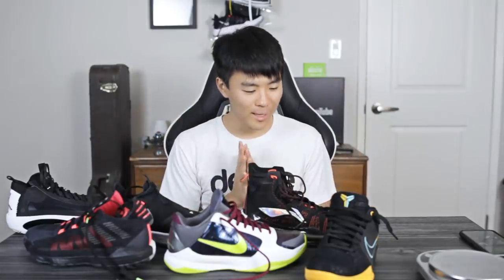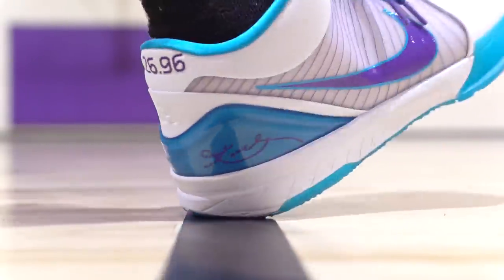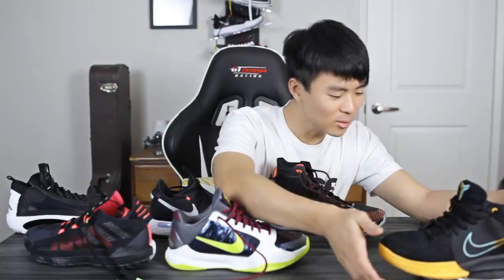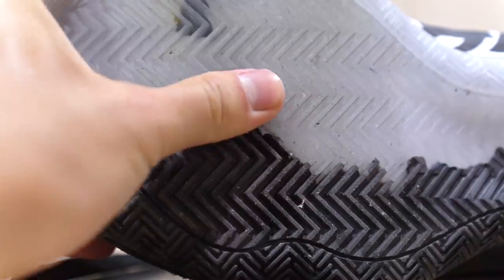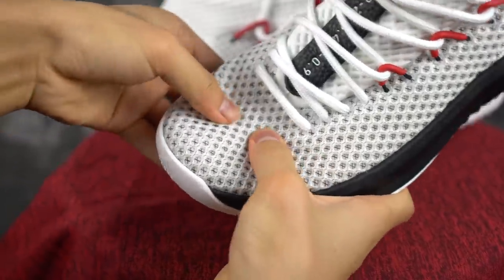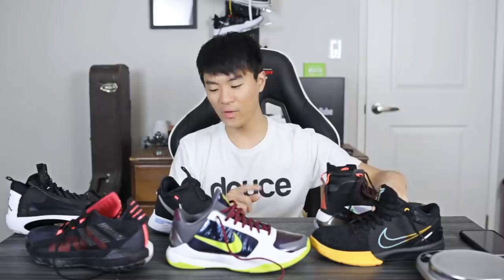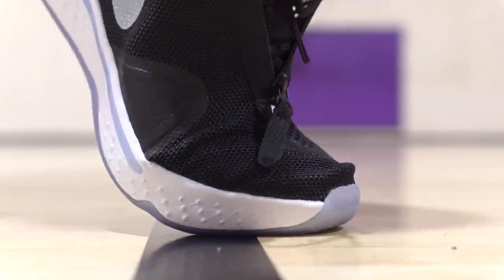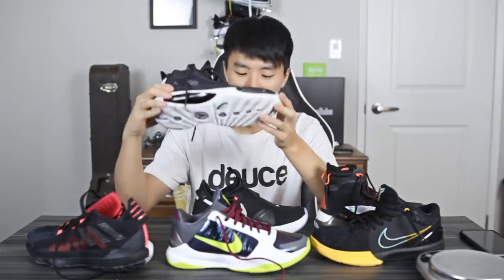My TOP 5 Favorite Shoes to Play In!